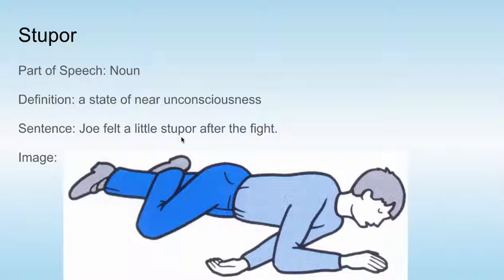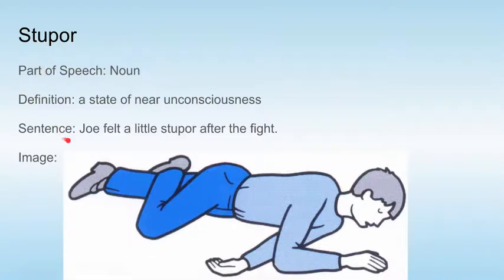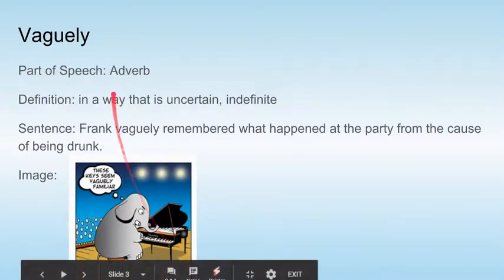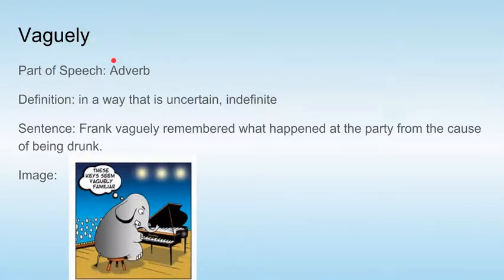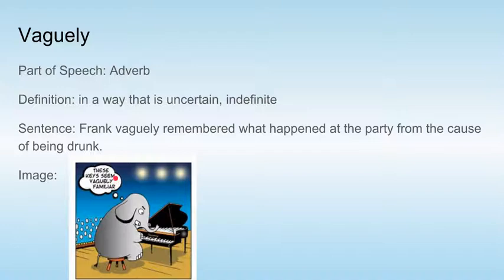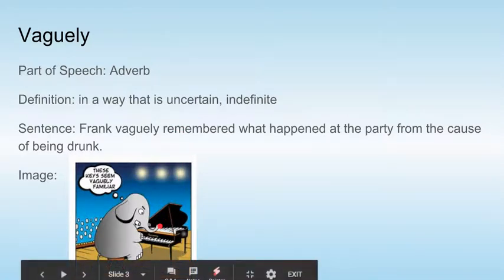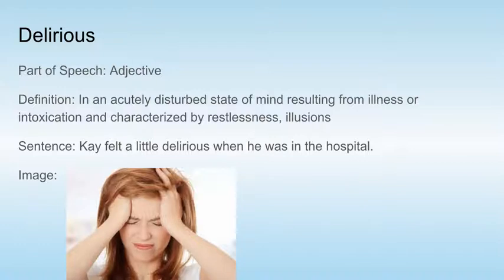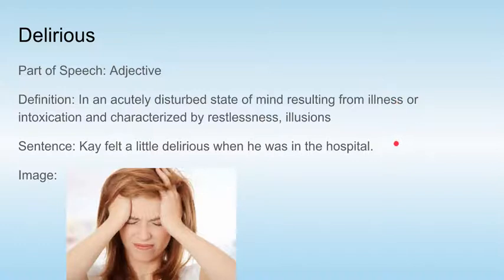Diving Deeper into Vocabulary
Chapter 10 vocabulary review from The Outsiders.